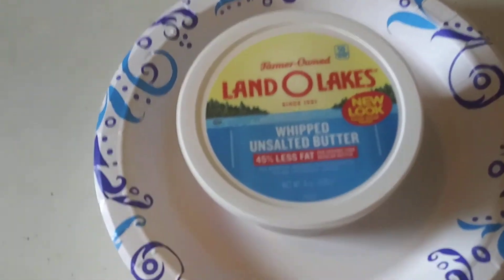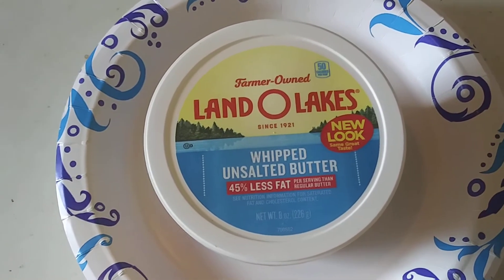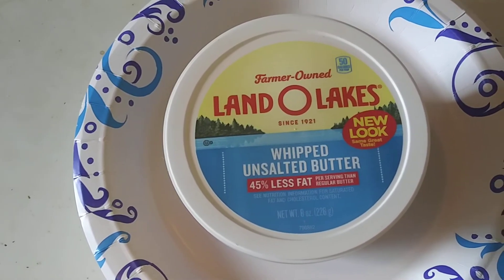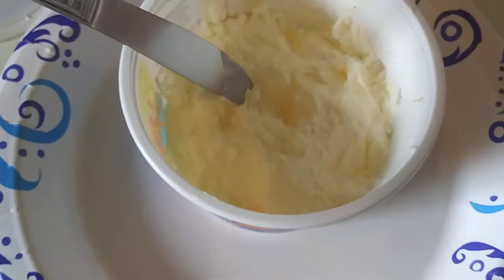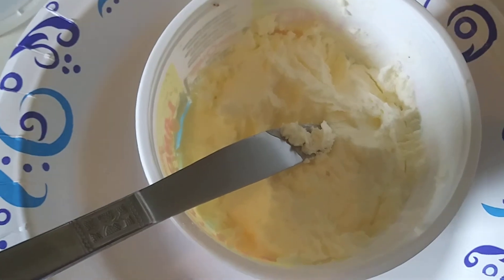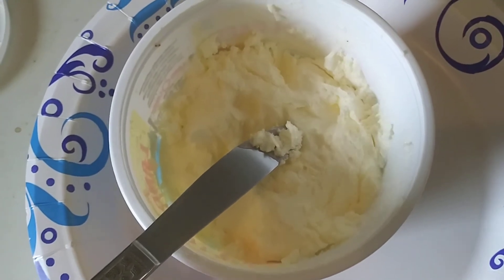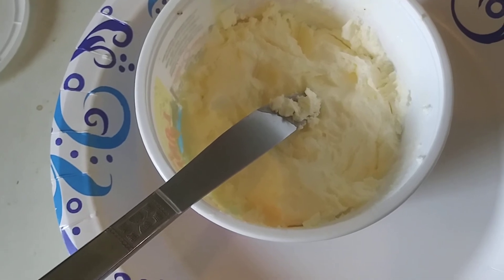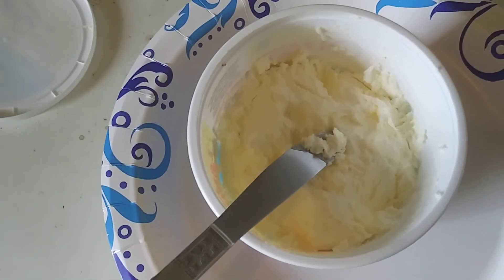Land O Lakes unsalted butter review